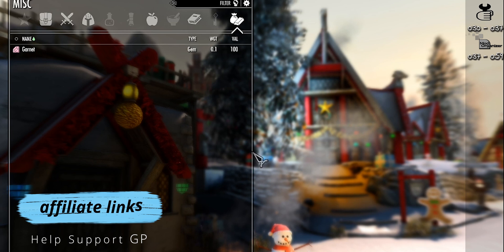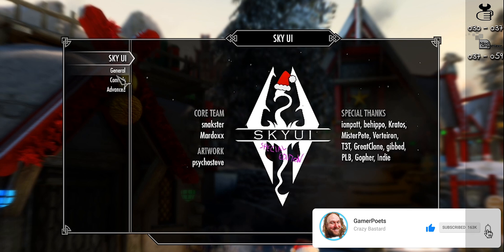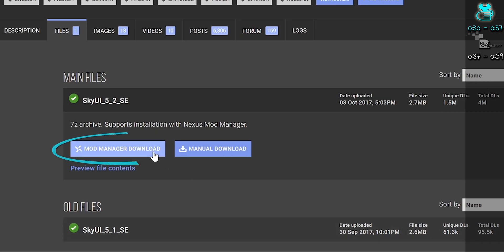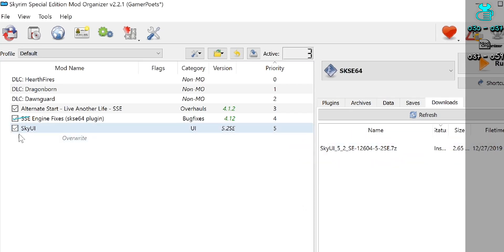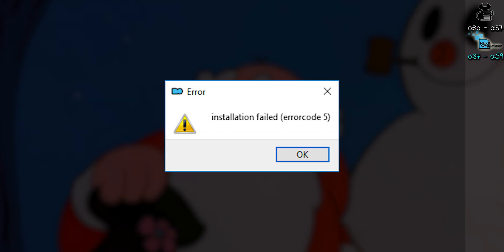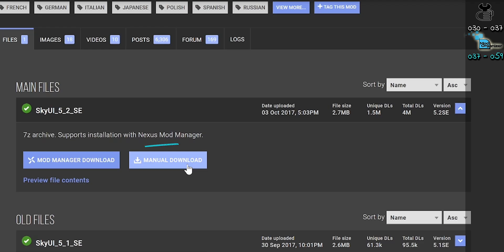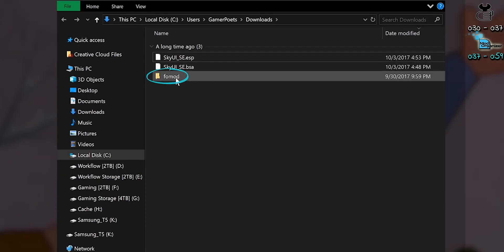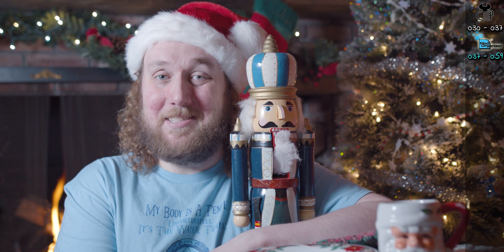[Archived] SkyUI SE || Yes It's That Simple || Tutorial Tuesday